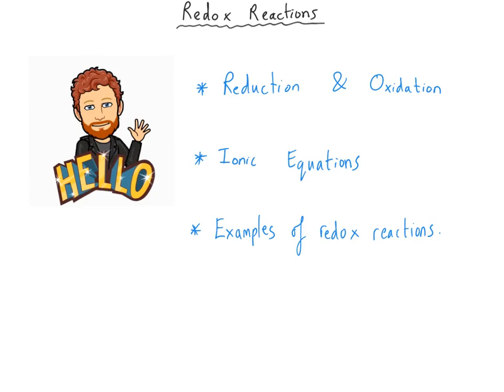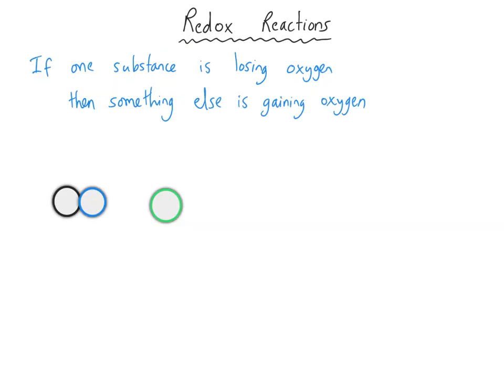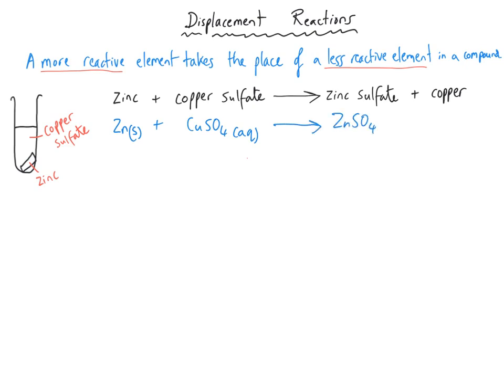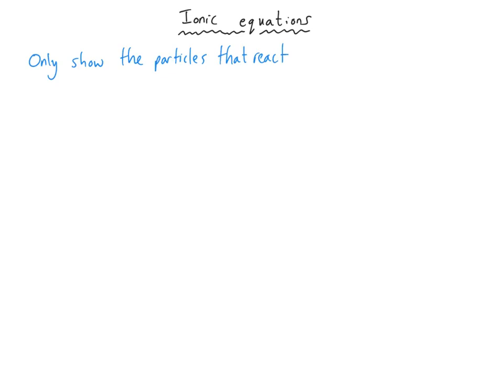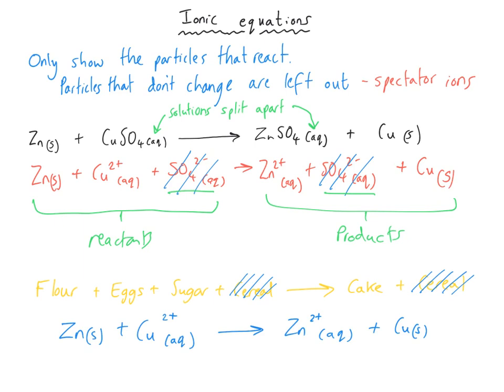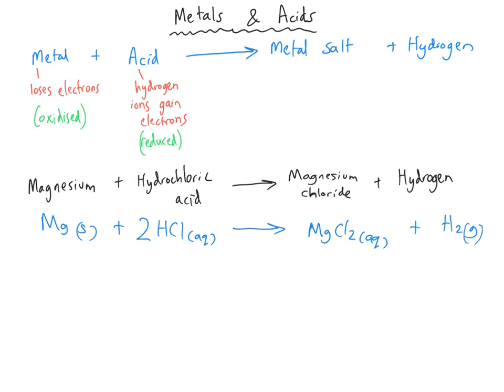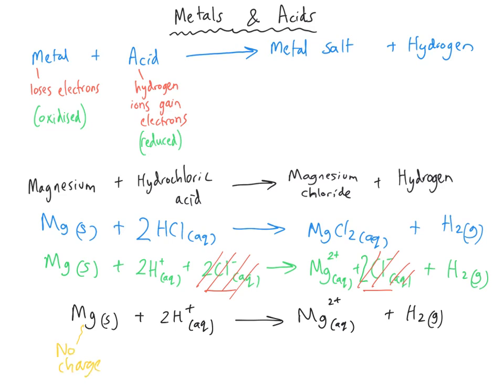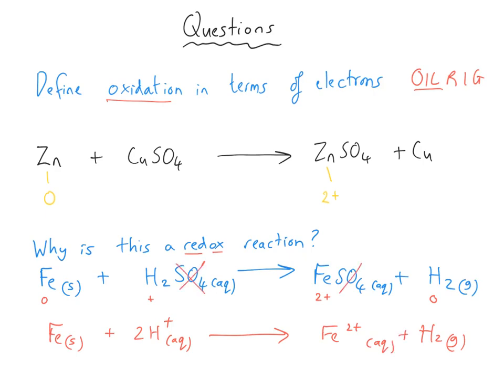Redox Reactions | GCSE Chemistry